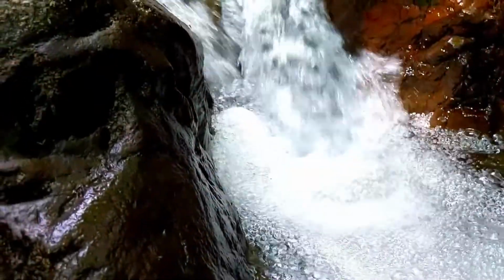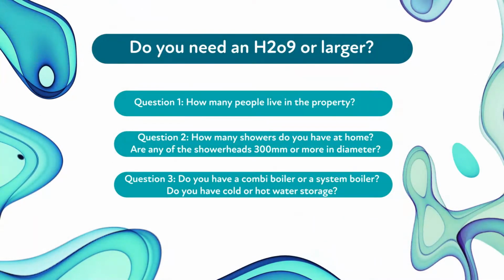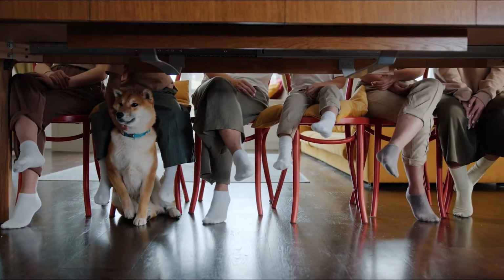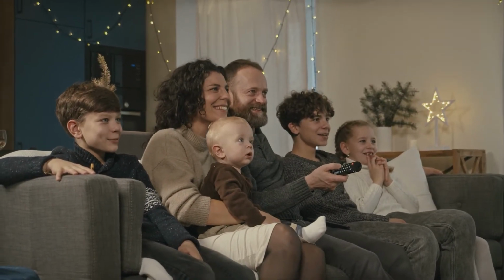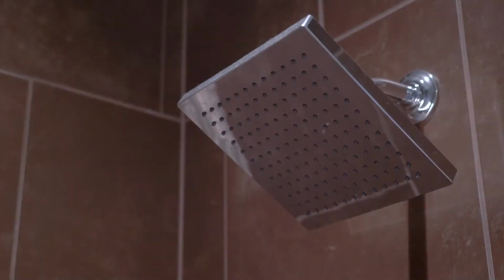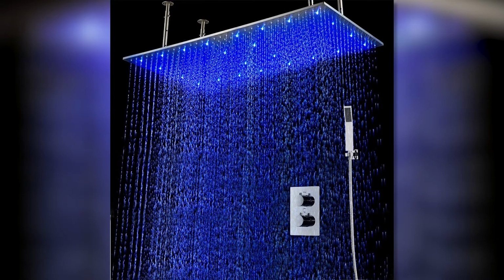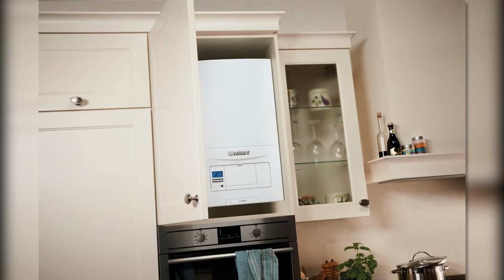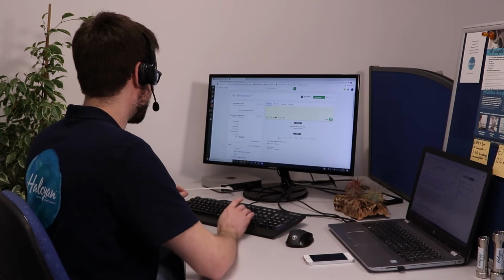Choosing your Water Conditioner - What size Halcyan do you need?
In this video we take a look at how to choose the correct Halcyan unit for your home and why going for the bigger system is definitely not better!

To skip to a particular section please pick from below:

0:00 - Intro
0:34 - Sizing Question 1: How many people live in the property?
1:03 - Sizing Question 2: How many showers do you have at home?
1:51 - Sizing Question 3: Do you have a System Boiler or a Combi-Boiler?
2:30 - Our Contact Details

If you would like to check out more about Halcyan please head to our
Or give us a ring on: 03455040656